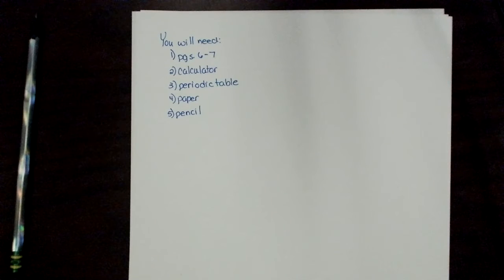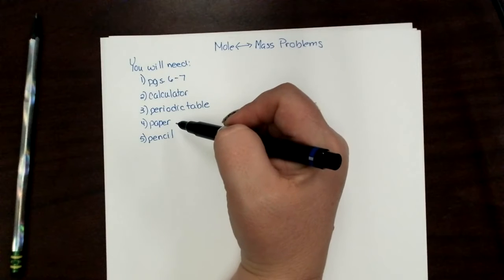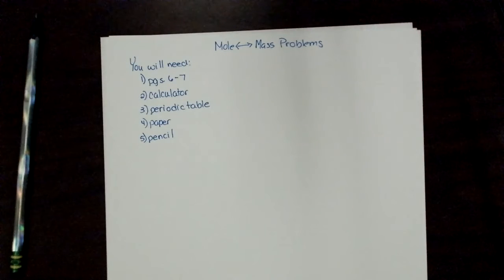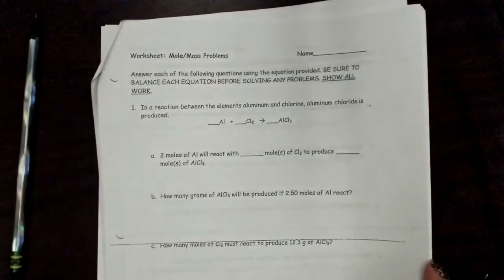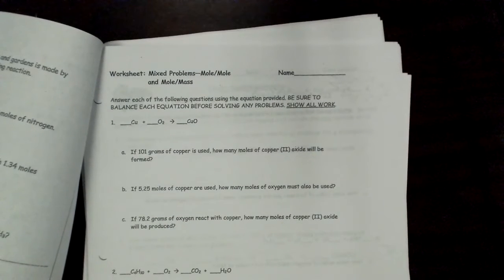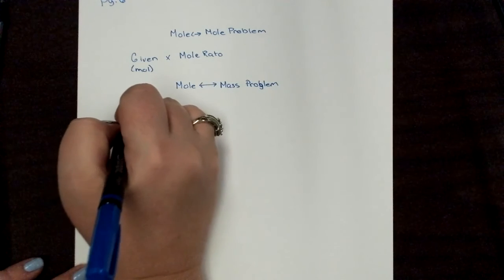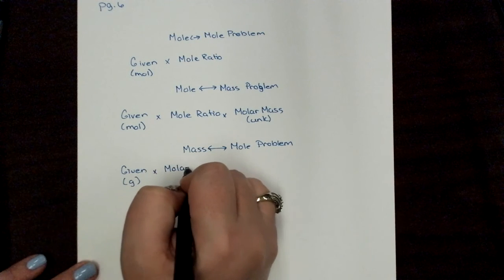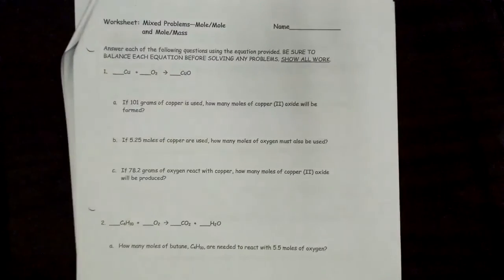Chemistry - Unit 6 - Mole-Mass Problems